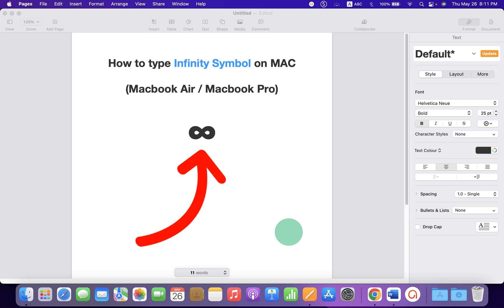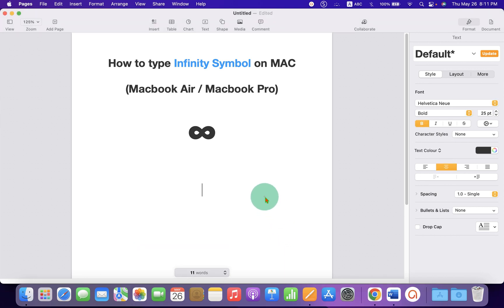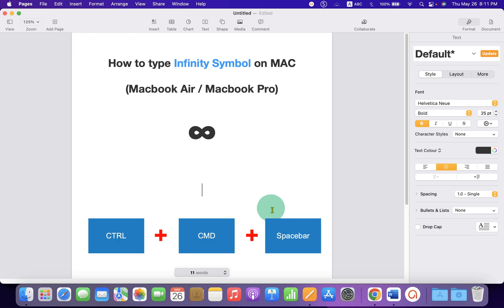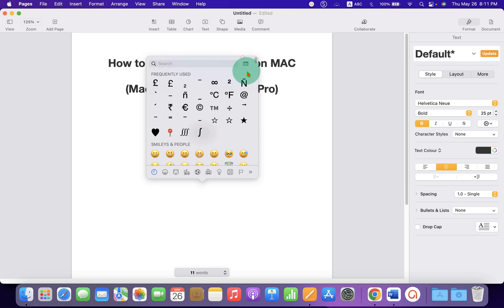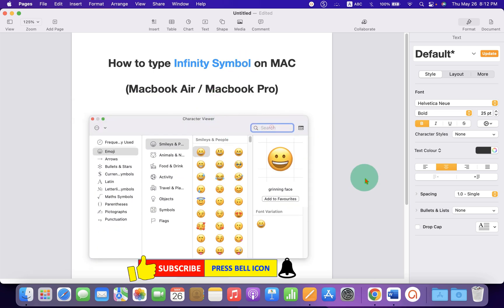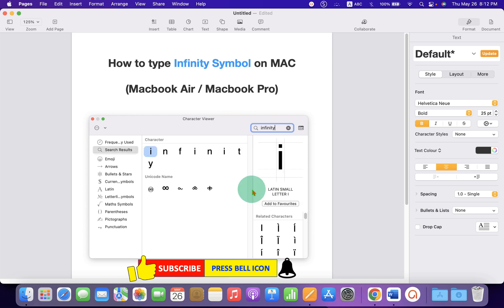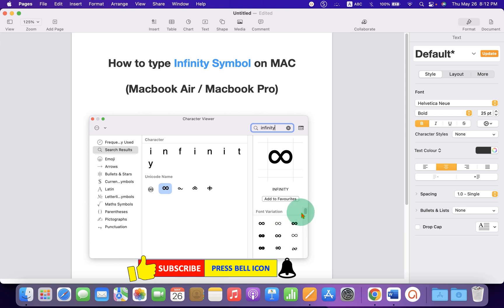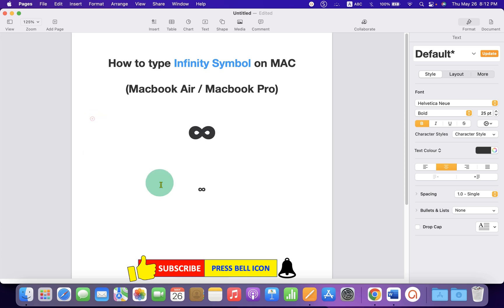How to type Infinity Symbol on MAC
Watch in this video, How to type Infinity Symbol on MAC (Macbook Pro or Macbook Air) using keyboard is shown in this video. The method also works on Microsoft Word Mac. You can also hold option key and press 5 on the MAC keyboard to insert infinity sign